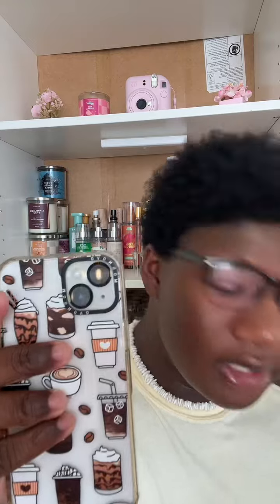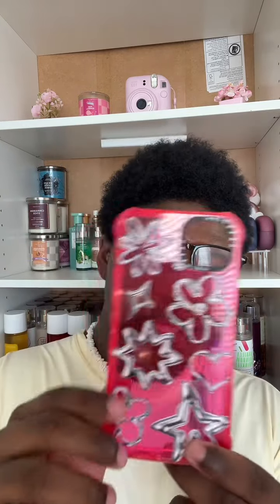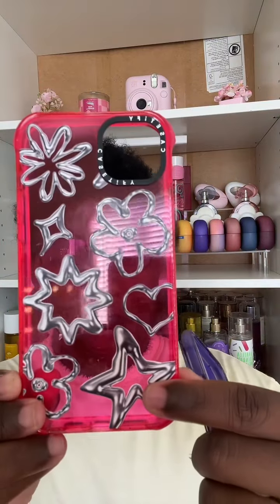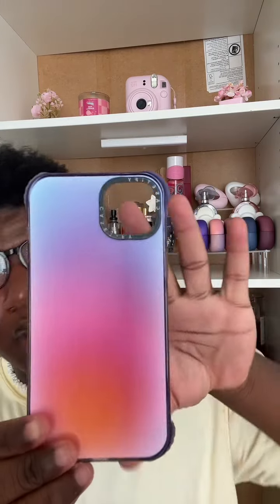Full iPhone 14 Plus case haul 🤍✨